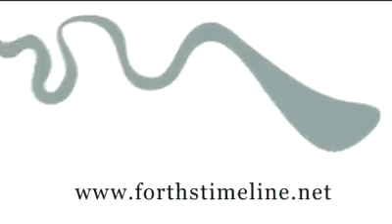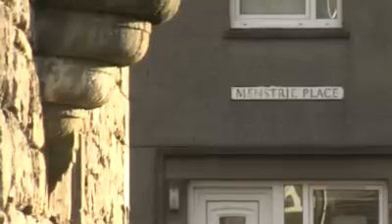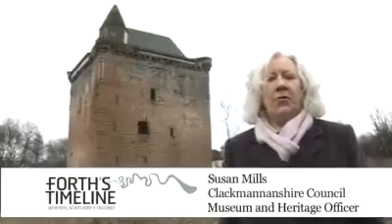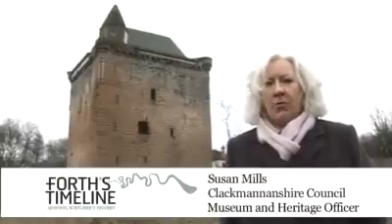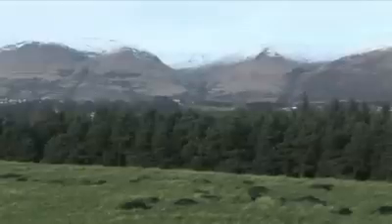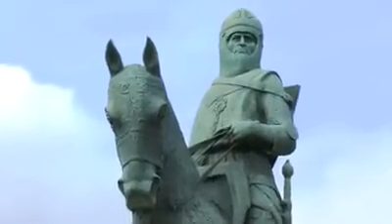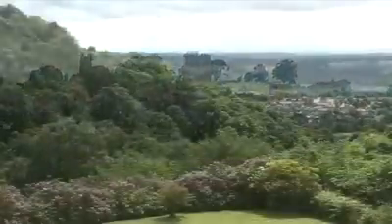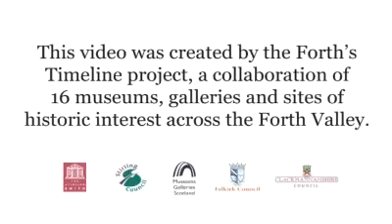Power and Beauty on the Clackmannanshire Tower Trail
Stirling was the seat of power in medieval Scotland. In nearby Clackmannanshire the families who helped shape Scotlands history built residences to be near the royal court. Five impressive towers still stand today. Susan Mills, Heritage Officer at Clackmannanshire council, tours the towers and their beautiful settings.